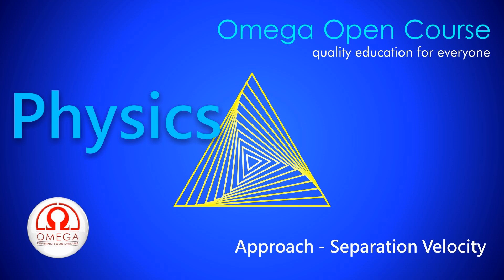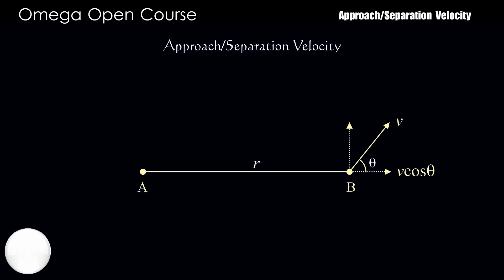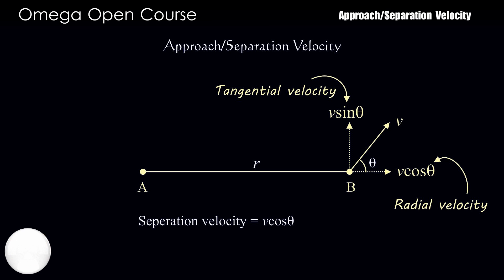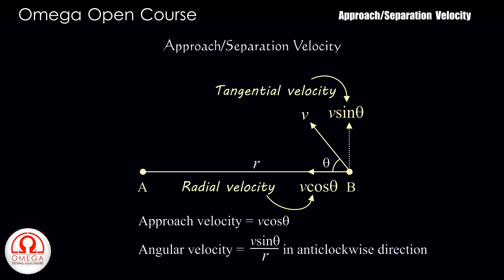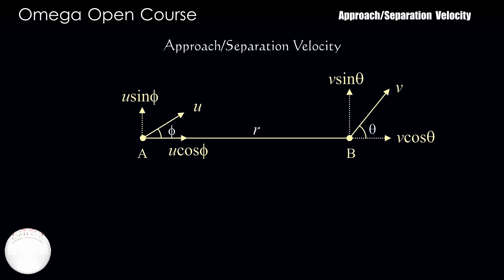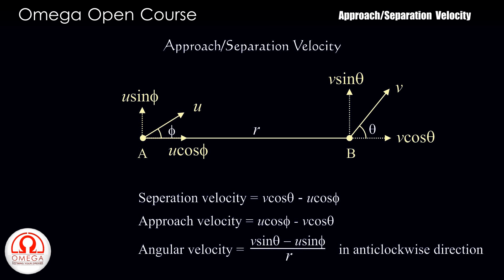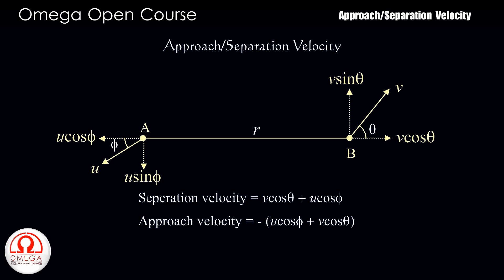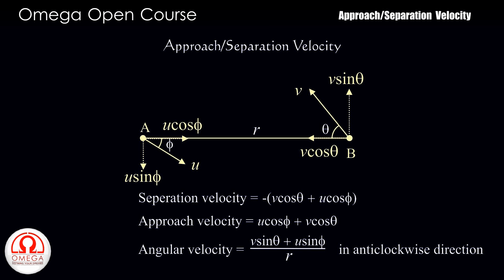Approach/Separation Velocity - A Powerful Concept